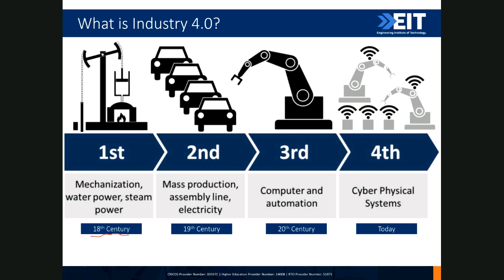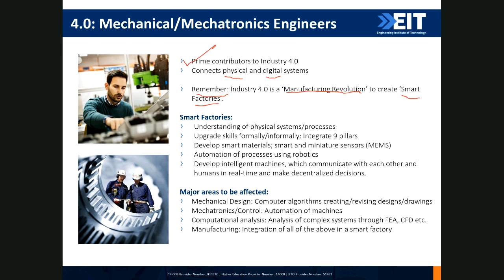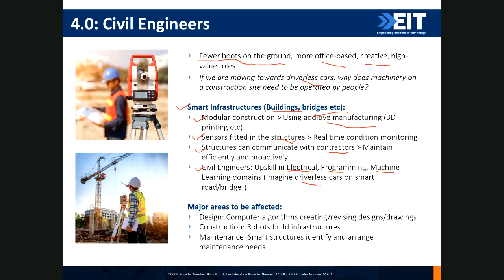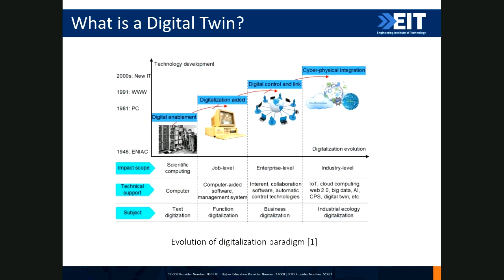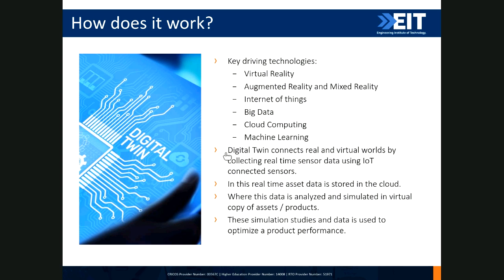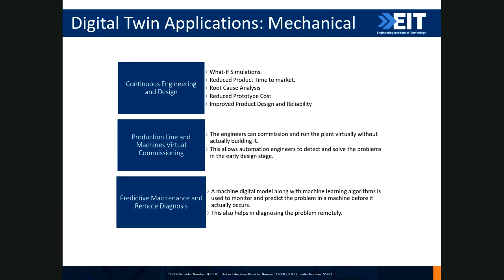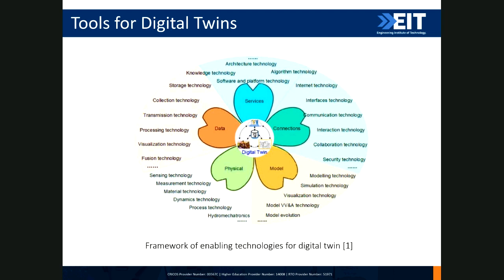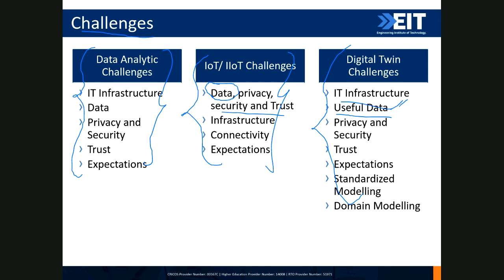Industry 4.0 and Digital Twins | EIT Technical Topics Webinar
Please join Dr. Milind Siddhpura and Dr. Arti Siddhpura to find out more about industry 4.0 and digital twins.